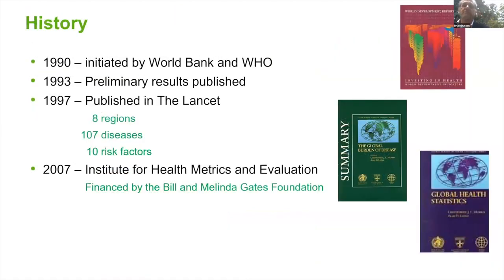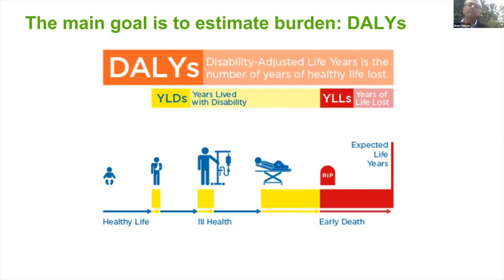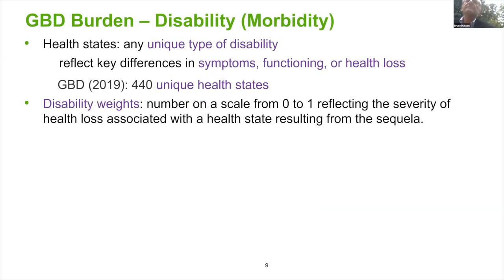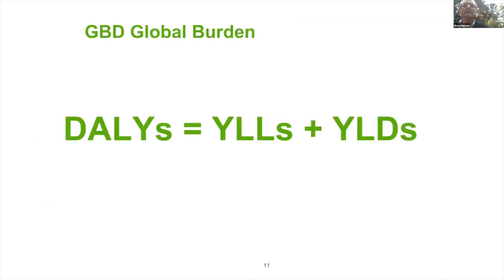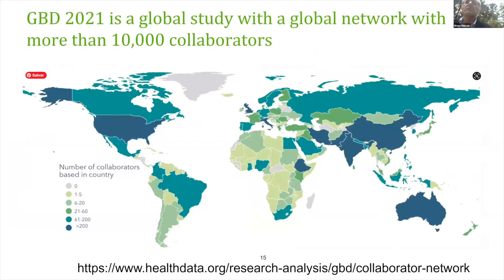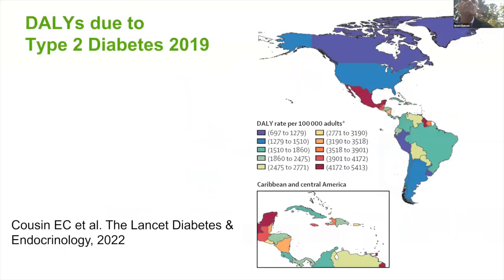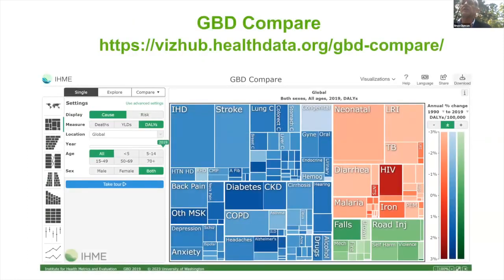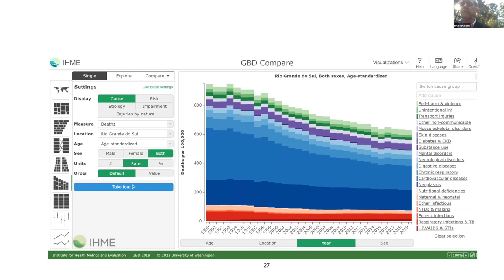AMNET - dia 13/09/2023 - 07 - Carga Global de Doenças